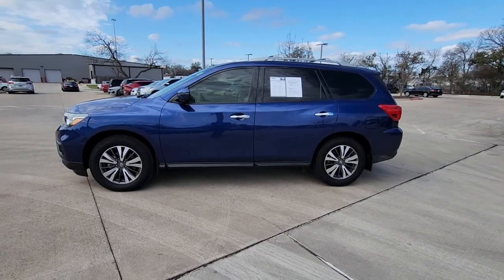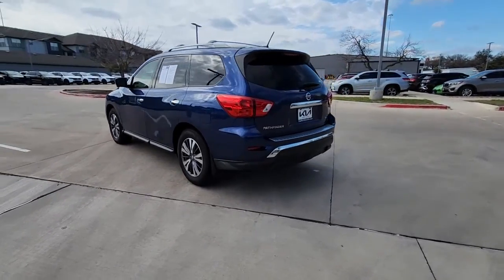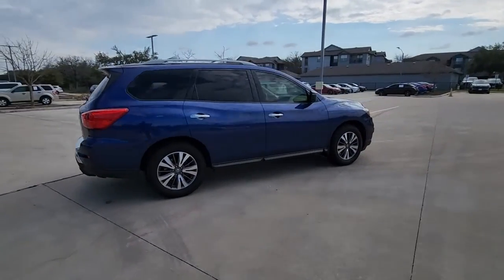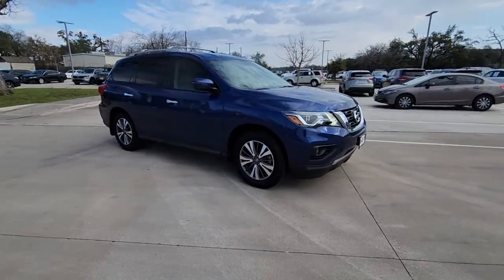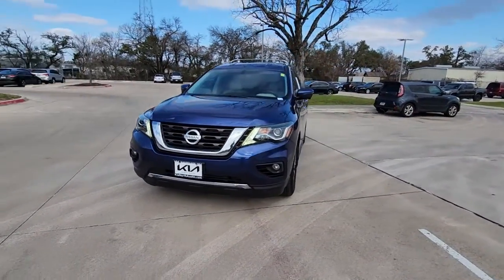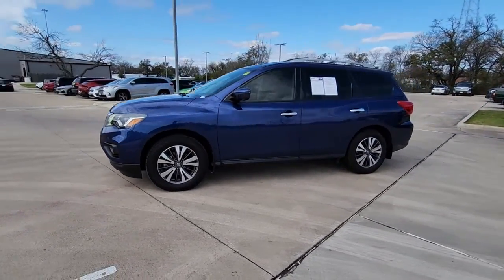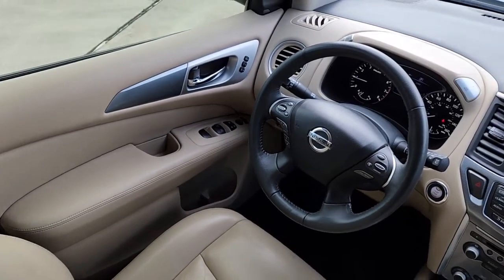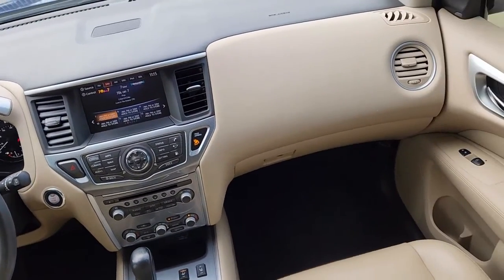2018 Nissan Pathfinder Austin, Round Rock, Cedar Park, Leander, Plugerville JC610417A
CASPIAN BLUE Used 2018 Nissan Pathfinder SL available in 13175 N. US HWY 183, Austin, Texas at Kia of North Austin. Servicing the Austin, Round Rock, Cedar Park, Leander, Plugerville, TX area.

13175 N. US Hwy. 183

CARFAX 1-Owner GREAT MILES 42880! FUEL EFFICIENT 27 MPG Hwy/20 MPG City! SL trim CASPIAN BLUE exterior and ALMOND interior. Heated Leather Seats Nav System Third Row Seat Aluminum Wheels Power Liftgate Rear Air [B93] CROSS BARS. KEY FEATURES INCLUDE: Leather Seats Third Row Seat Navigation Power Liftgate Rear Air. Nissan SL with CASPIAN BLUE exterior and ALMOND interior features a V6 Cylinder Engine with 284 HP at 6400 RPM*. OPTION PACKAGES: CROSS BARS. EXPERTS ARE SAYING: KBB.com explains . a powerful SUV thats quick off the line and has no problem getting up to speed. Even at 70 mph the Pathfinder has plenty of passing might in reserve so its easy to get by the 18-wheeler that keeps creeping into your lane.. BUY WITH CONFIDENCE: CARFAX 1-Owner Horsepower calculations based on trim engine configuration. Fuel economy calculations based on original manufacturer data for trim engine configuration. Please confirm the accuracy of the included equipment by calling us prior to purchase.